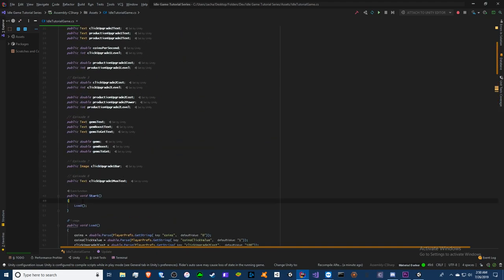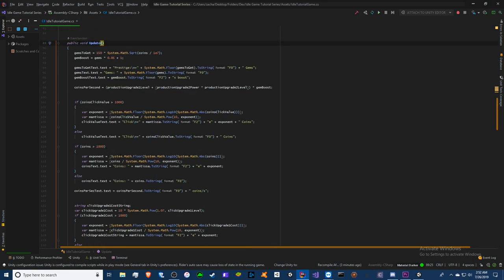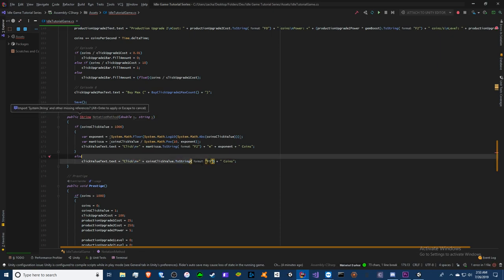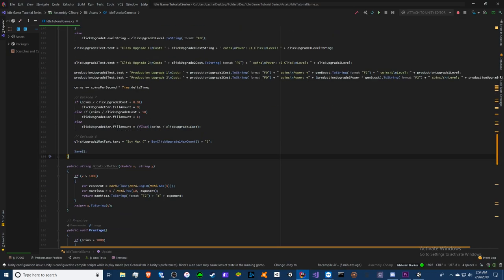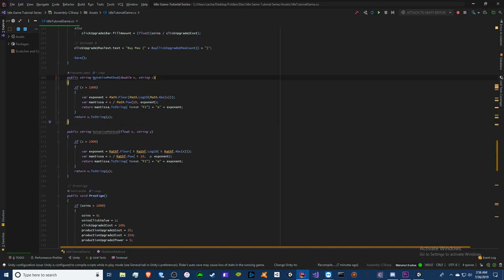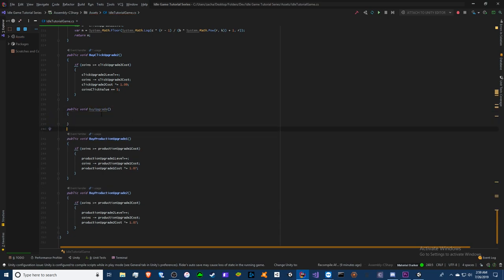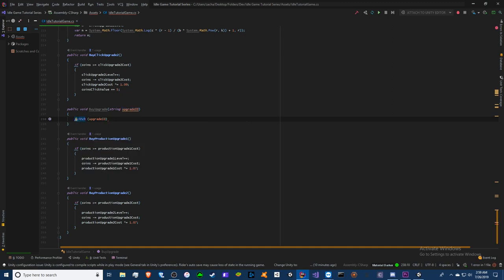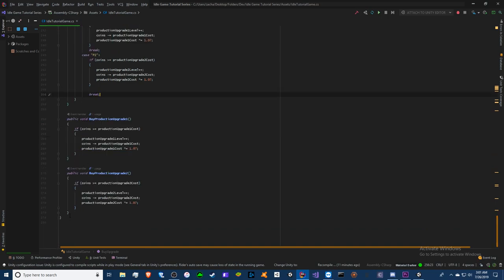CODE OPTIMIZATION 1 - Unity C# Idle Game Tutorial Series (Ep.10) [2020]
~~~READ BELOW~~~

Hello, sorry I have been gone for so long, school and work has filled my schedule to the point where I couldn't work on videos. This is probably not the most useful video but at the end I have a huge list of future episodes! Otherwise, I hope you enjoy and understand that this series will continue.

❤️Special People To Check Out❤️
🎵 NightGrounds
Support me and try out this browser: Get $$ from spreading your referral

Don't like it?
Try this one! Get $$ from clicking a button on a notification advertisement!